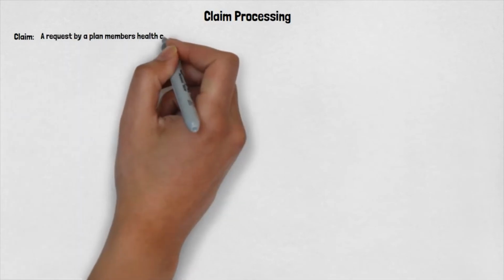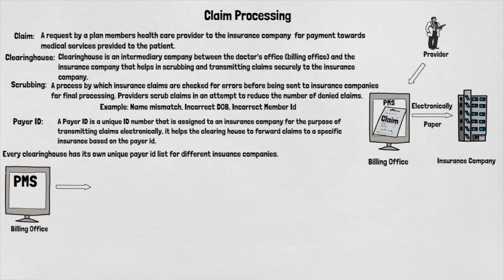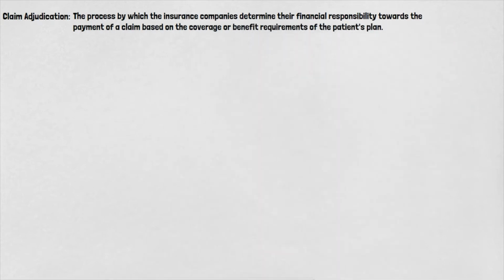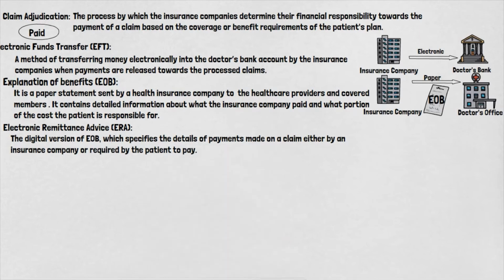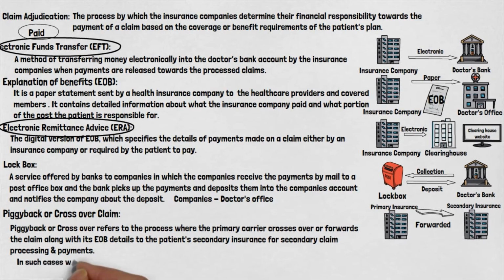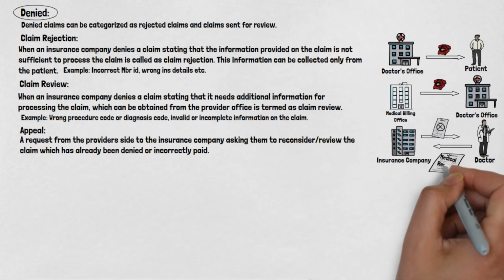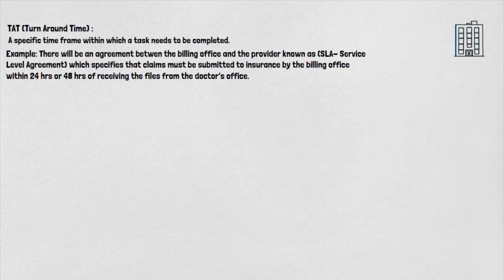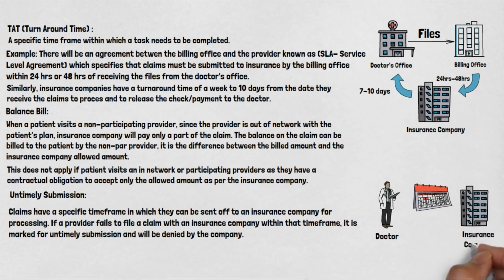What is RCM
Claim processing - US healthcare
# How a claim is processed?
How long insurance takes to process the claims?
# Why claim is denied?
What is a clearinghouse?
What is the purpose of a clearing house?
What is electronic payer id?
# EDI?
What is scrubbing of claim?
# EOB?
Explanation of benefits?
# ERA?
# EFT?
# lockbox?
# rejection?
clearing house rejection.
What is timely filing limit?
What is proof of timely filing?